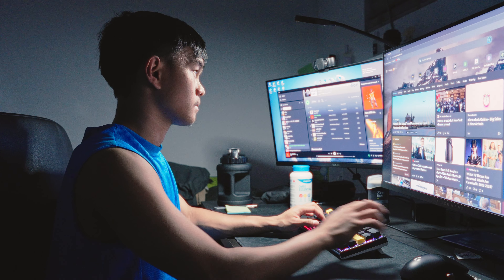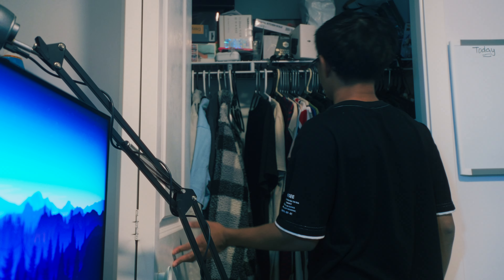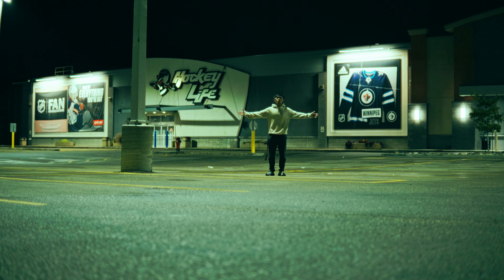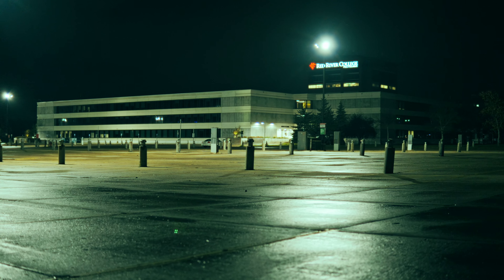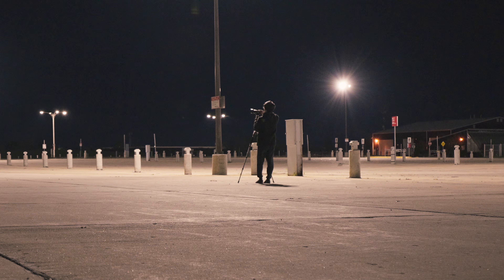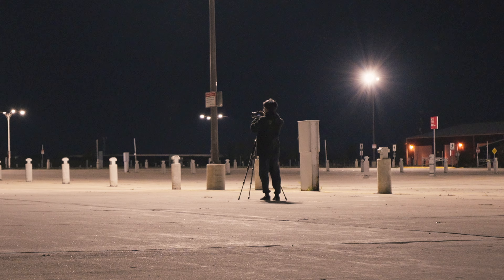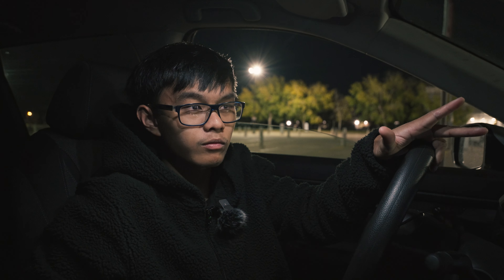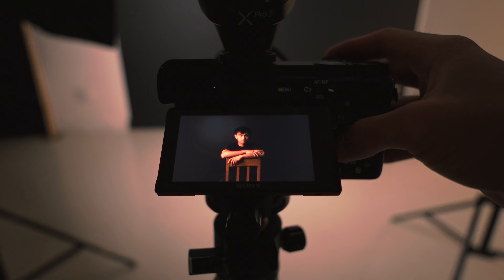Student's Process of doing Self-Portrait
Fun, little BTS video I made for my school Digital Portfolio Development. Not as informative as it should be but I wanted to share it since I had fun making this and re-learning my video editing skills.

- Gear
Camera with kit lens
Tripod: Pro Master Crazy Rig Tripod - Promaster.com